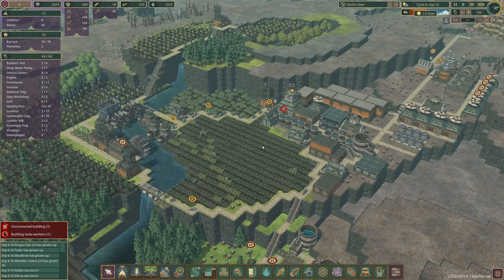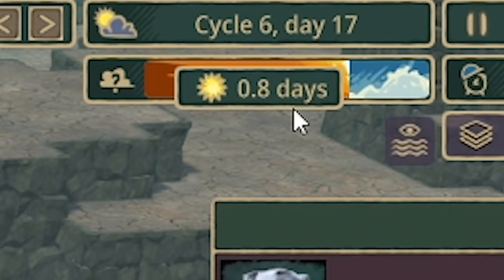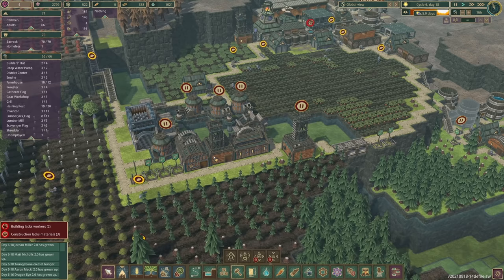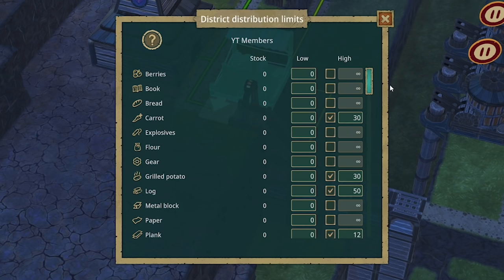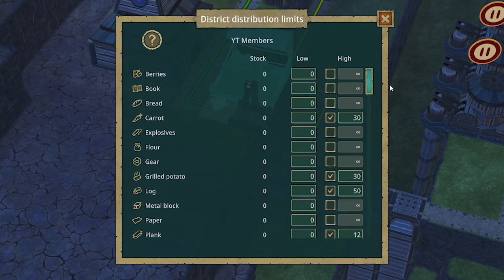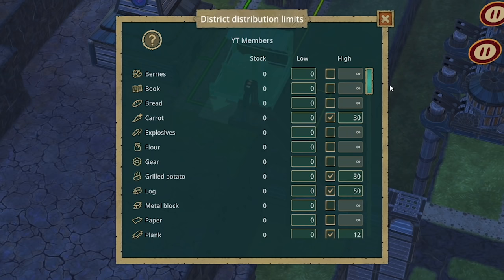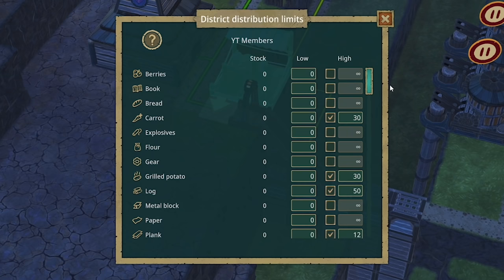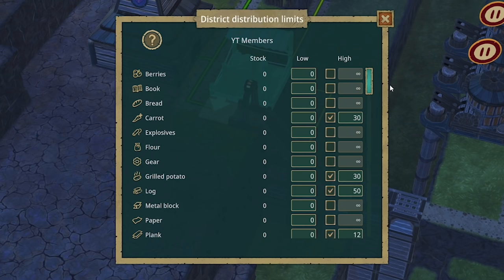I created a new beaver district that runs on CHILD LABOUR... Timberborn!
We're back in part 6 of the Timberborn full release, continuing our playthrough with the new Iron Teeth faction and building a perfectly engineered beaver city. This time we start a new district to try and prevent a food crisis, before building our first ever bridge in Timberborn!

LINKS!